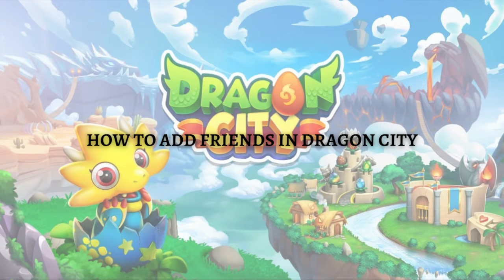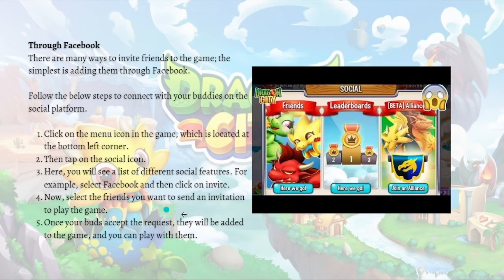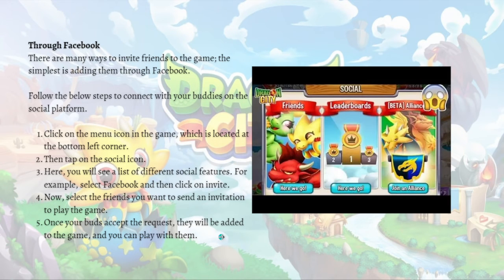How To Add Friends in Dragon City (2025 Guide)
Learn How To Add Friends in Dragon City (2023 Guide). This video will show you how to add friends on dragon city. If you're wondering how to add dragon city friends this is for you.